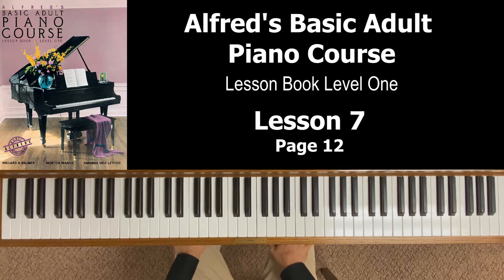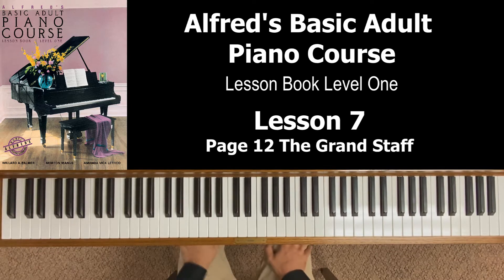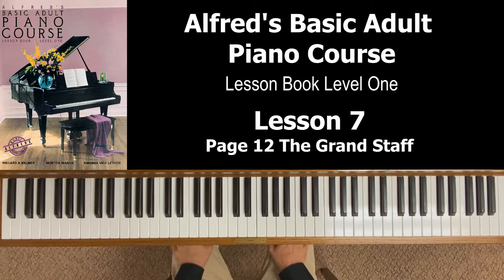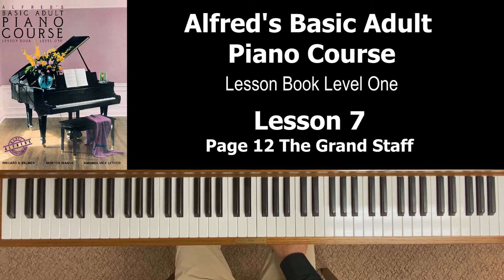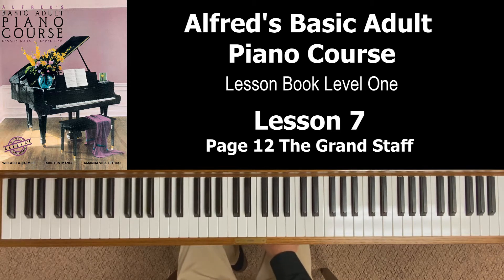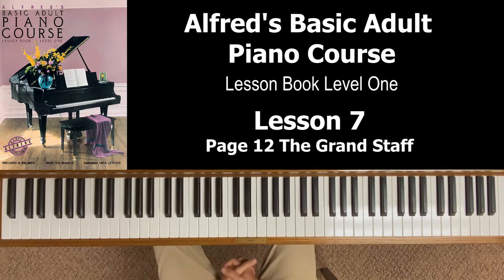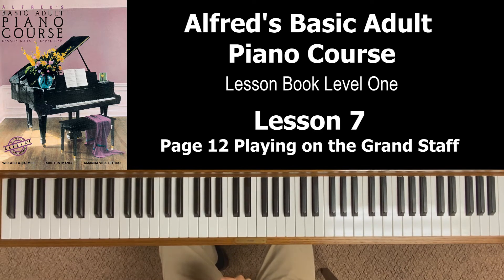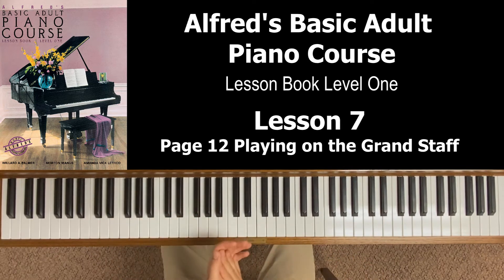FREE Piano Lessons | Alfred Basic Adult Piano Course Lesson Book Level One | Lesson Seven Page 12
This video is Lesson 7, covering page 12 in the book. Topics that will be covered are:

The Grand Staff
Playing on the Grand Staff

If you would like access to a performance only video of "Playing on the Grand Staff", please visit this link: